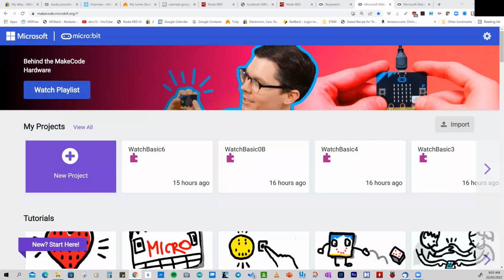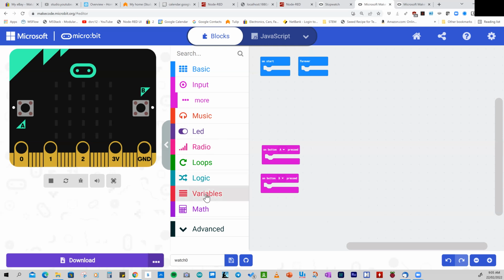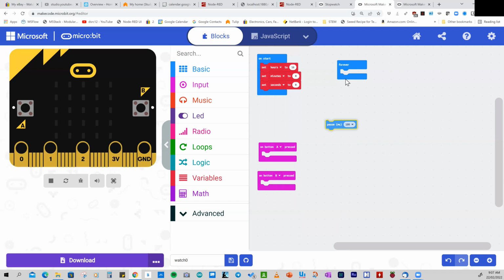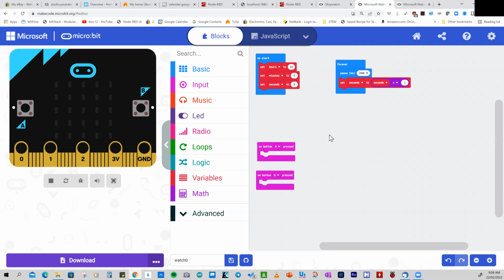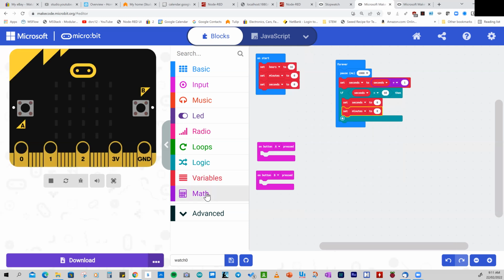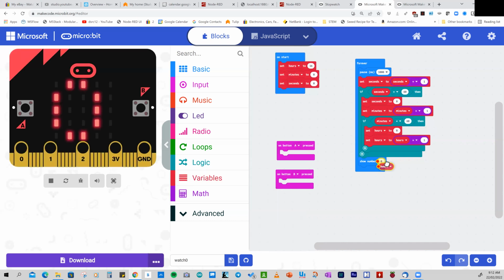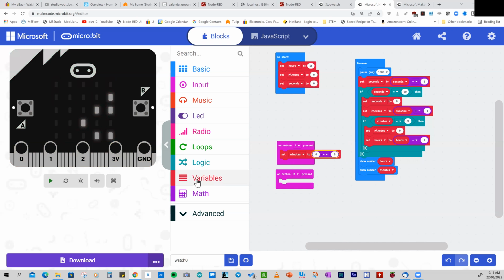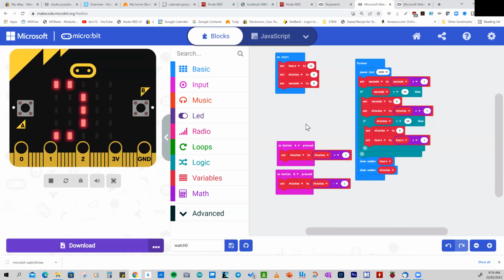MD STEM Club: Time -Project 1 - a Simple Watch